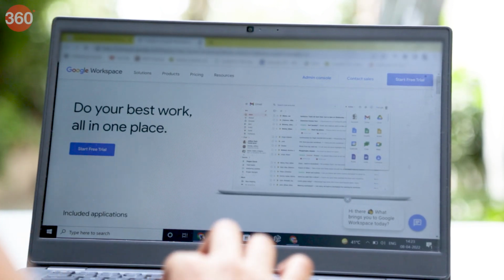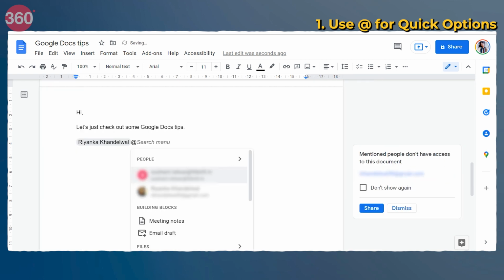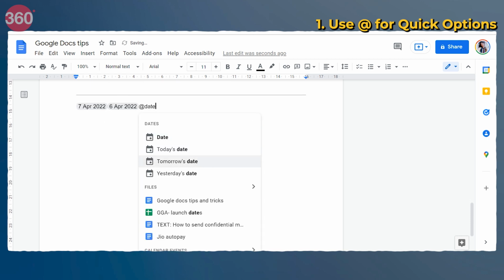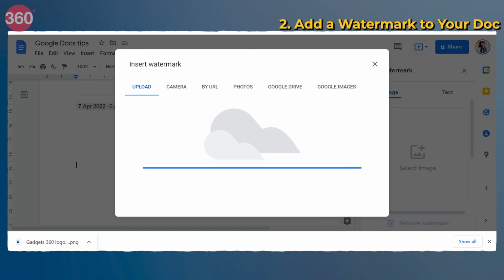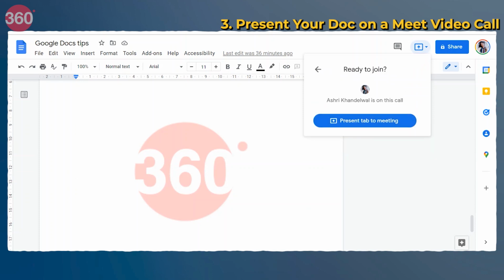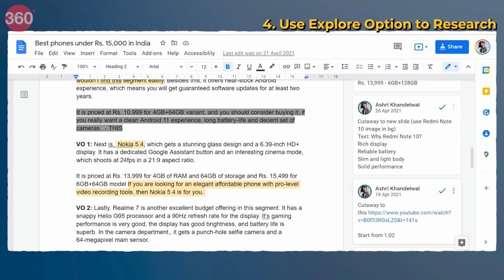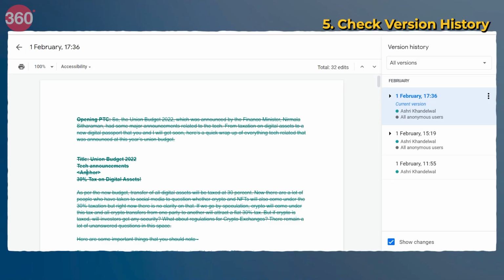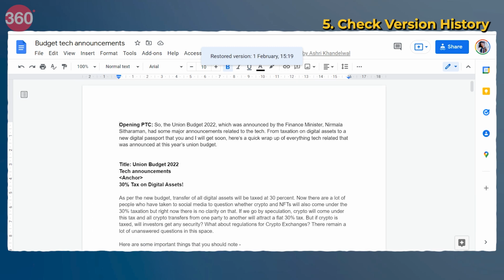5 Powerful Google Docs Features You Should Start Using Now!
Whether you’re a Google Docs newbie or a pro, there are many features that you might not know exist. So, here’s a simple step-by-step guide on how to use those hidden features in Docs. It may help you increase your productivity and get your work done in a smarter way.

Our videos may contain affiliate links for products/ apps where Gadgets 360 is paid an affiliate fee if you complete a purchase via those links, but the editorial team is not influenced by these partnerships when making a decision to feature any product.